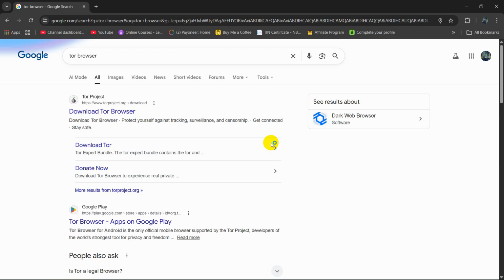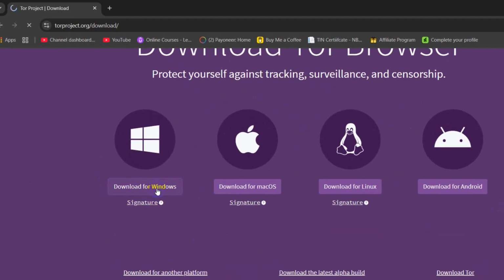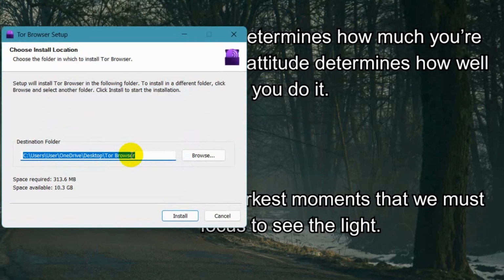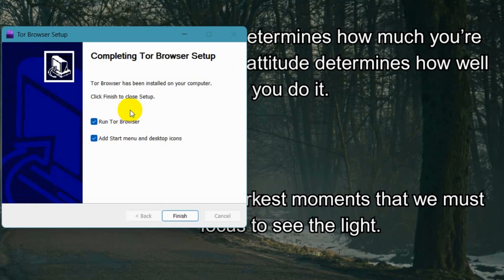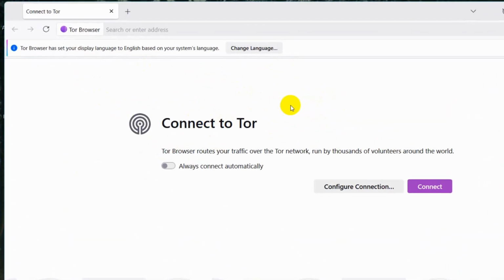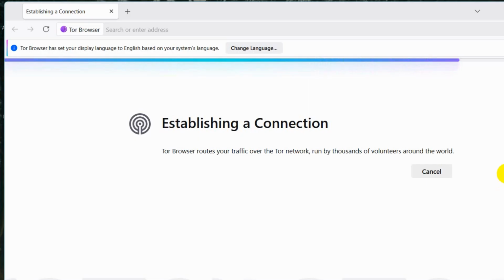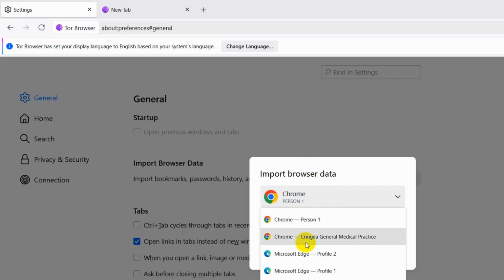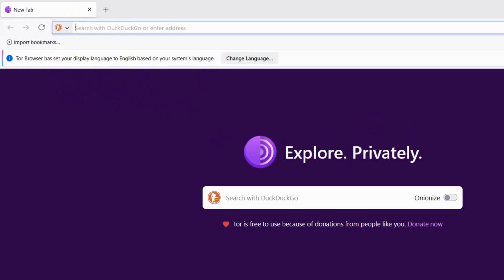How to Safely Install Tor Browser on Windows 11 (Step-by-Step Guide 2026)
Learn how to safely download and install Tor Browser on your Windows 11 PC with this step-by-step tutorial. In this 2026 updated guide, you’ll see how to download the official Tor Browser package, verify the installer, complete the setup, and start browsing anonymously. Tor Browser is designed to protect your privacy and help you browse the internet more securely by routing traffic through the Tor network. Follow this beginner-friendly guide to install Tor Browser safely on Windows.